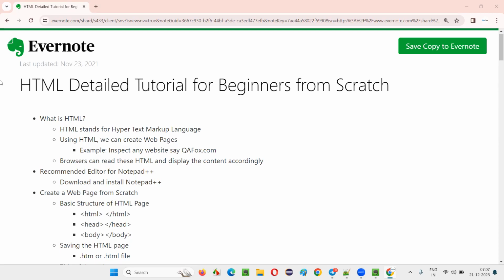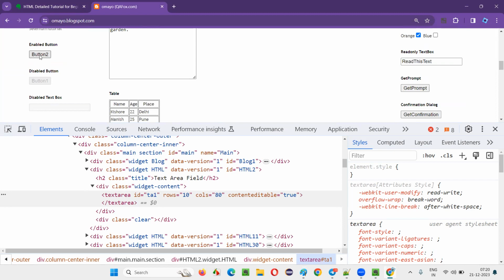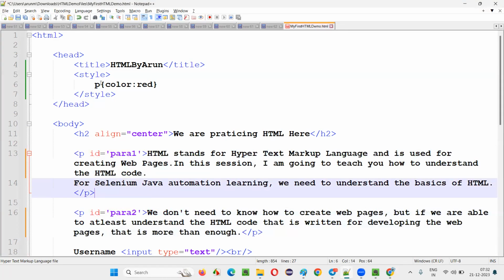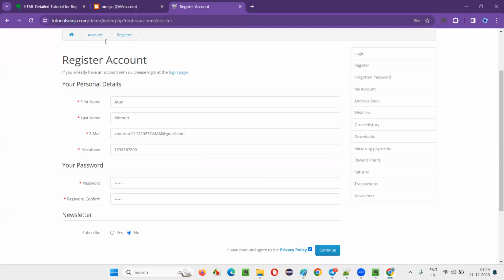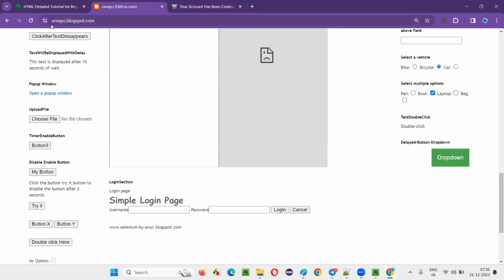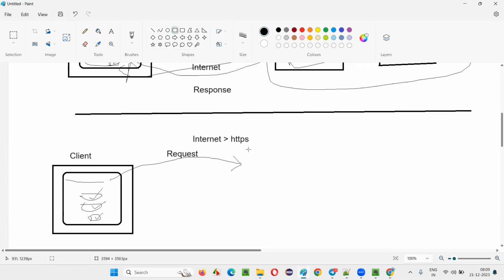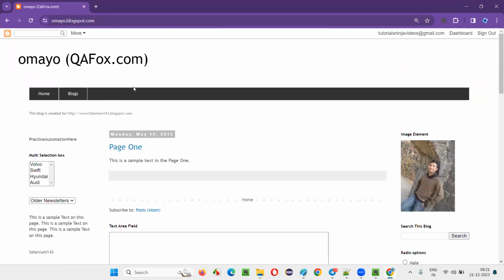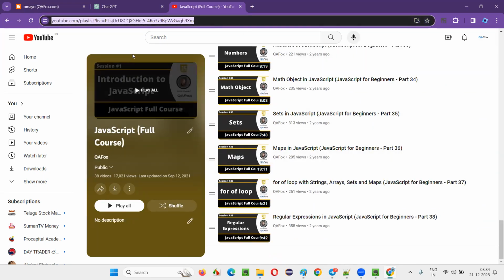Day 8 - HTML Basics Continued - Selenium Java Pre requisite - Part 4 | Selenium Java - Batch 1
Welcome to Day 8 of the Selenium Java Batch 1! In this session, we continue with HTML basics, focusing on concepts that are essential for Selenium automation:

Advanced HTML tags and attributes.
Understanding forms, inputs, buttons, and other interactive elements.
How Selenium interacts with dynamic web elements.
This session is designed to give you a deeper understanding of web technologies, helping you become proficient in Selenium test automation.